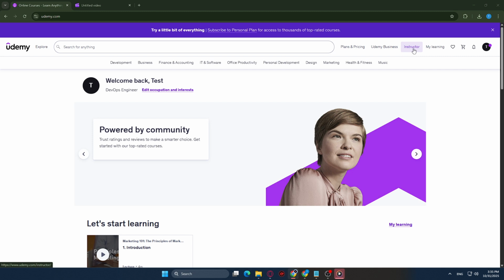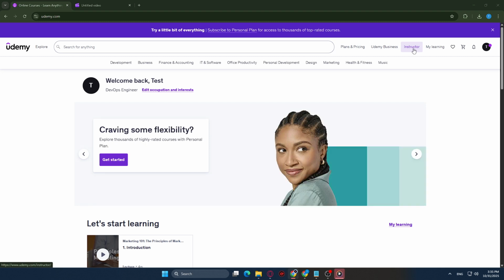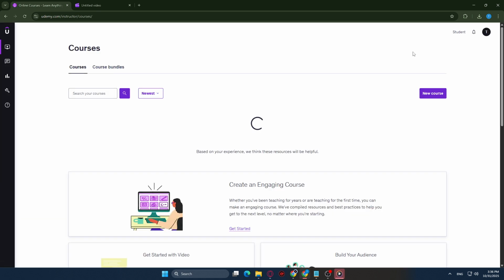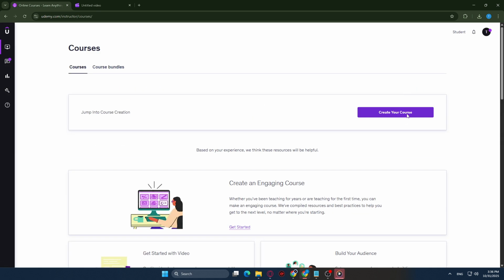How To Create A Course In Udemy [2026 Guide]